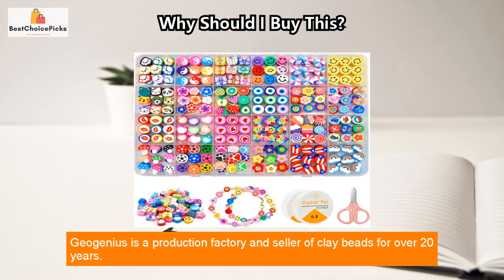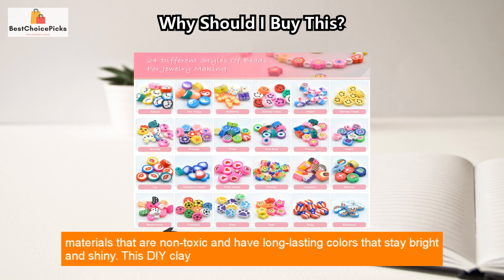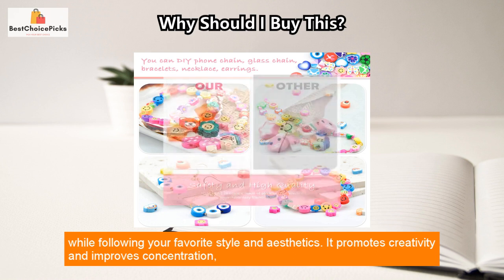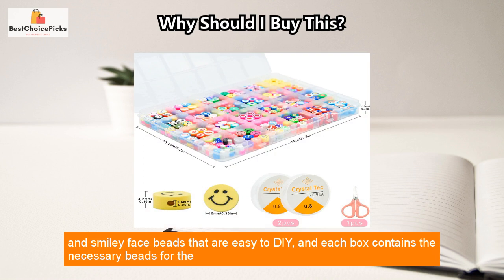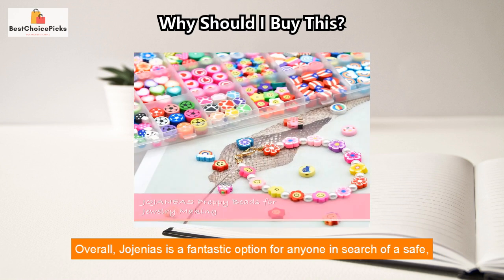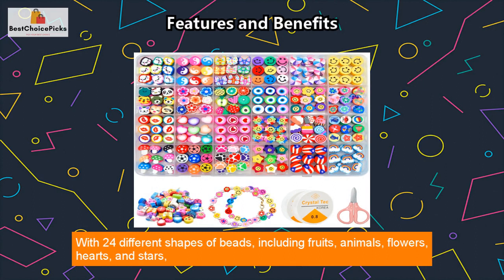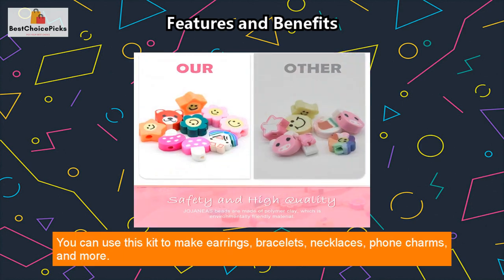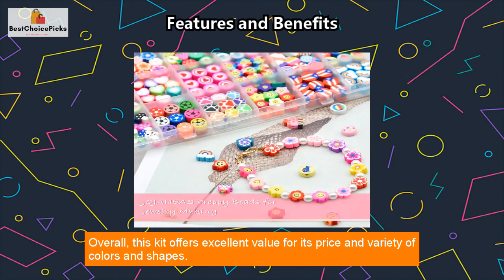Colorful Clay Bead Jewelry Kit: 480pcs & 24 Styles!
Jojaneas has been producing and selling high-quality clay beads for over 20 years! 🎉 Their DIY clay beads kit features 24 different kinds of beads with various shapes, colors, and designs to satisfy all your crafting needs. 🌈 All beads are made of non-toxic, high-quality clay materials that have vibrant colors and long-lasting shine. 💫

This kit is perfect for making phone chains, bracelets, necklaces, and earrings while following your favorite style and aesthetics. It promotes creativity, improves concentration, and relieves stress, making it an excellent way to pass the time. 🎨 It comes with crystal strings and can also be used as a thoughtful gift for birthdays and friendship days.

The kit includes letter beads, clay beads, acrylic beads, pony beads, polymer clay beads, and smiley face beads that are easy to DIY, and each box contains the necessary beads for the specific project. 👐 By using this kit, children can improve their hands-on ability, creativity, and focus while spending quality time away from electronics. Parents and kids can bond while creating jewelry together. 🤝

In summary, Jojaneas is your go-to option for a safe, fun, and creative way to make beautiful jewelry! 👍

480 clay beads for jewelry making.